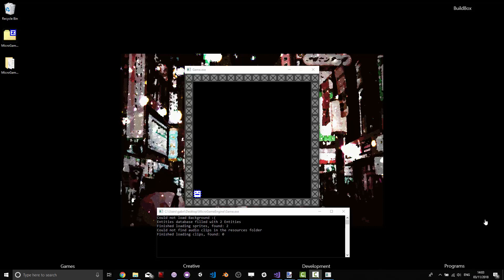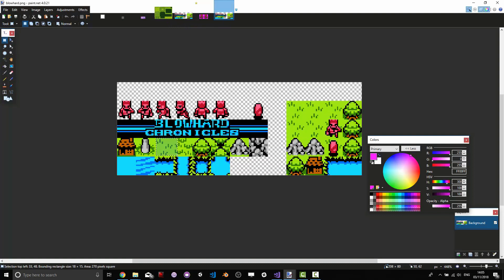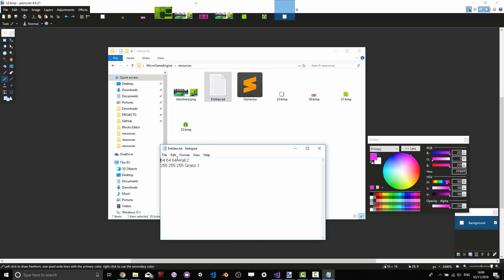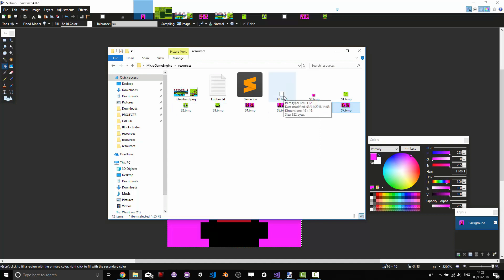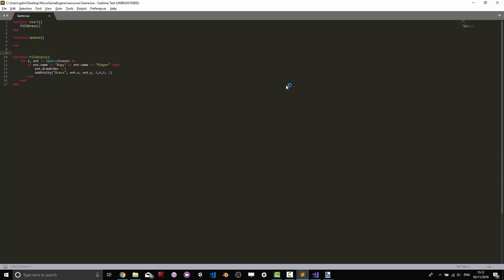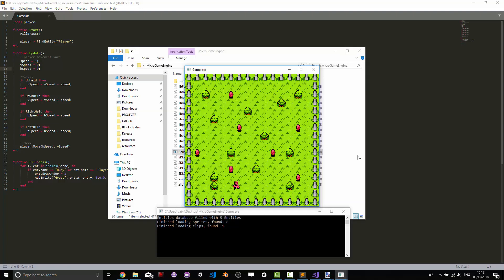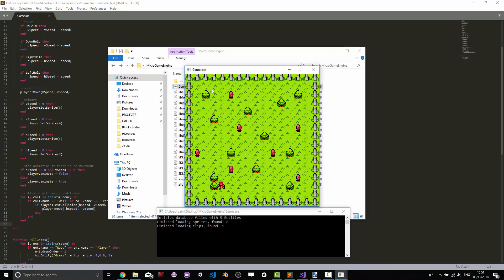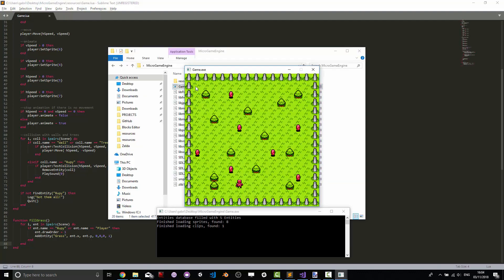MGE - Adventure game tutorial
A small tutorial for a Zelda-like game created in the Micro Game Engine, the Swiss army knife of 2D game engines!

If you have, thank you so much for your support!